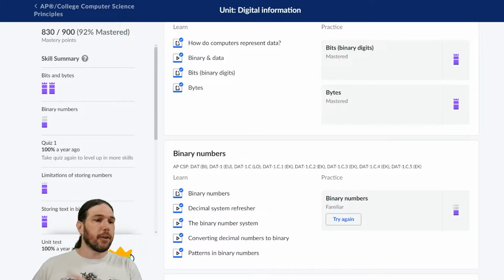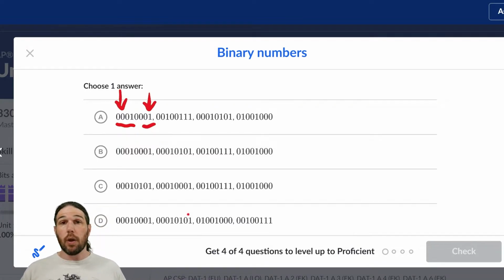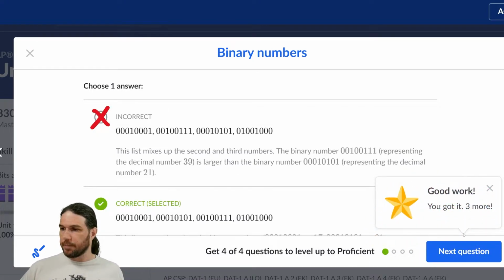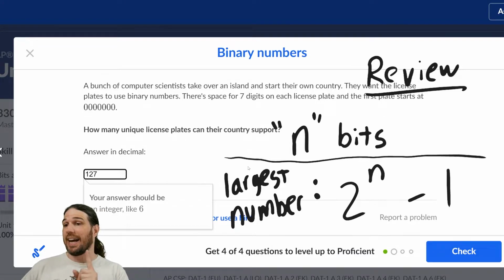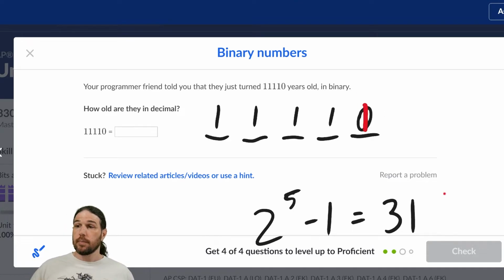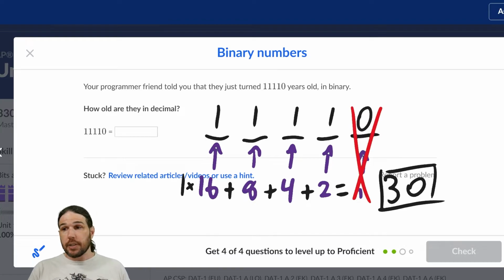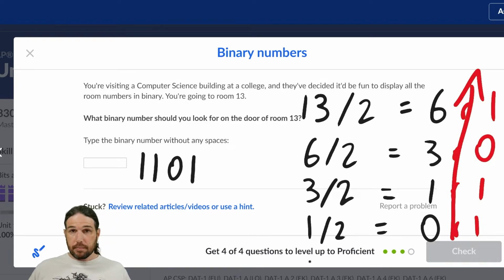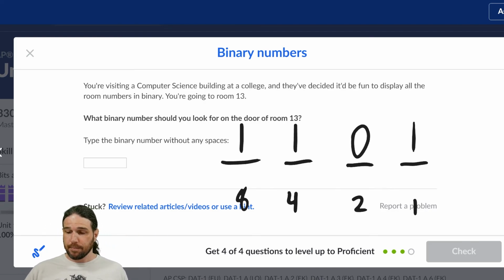Exercises: Binary Numbers (AP Computer Science Principles Unit 1: Digital Information)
Today we run through some example problems converting binary numbers!